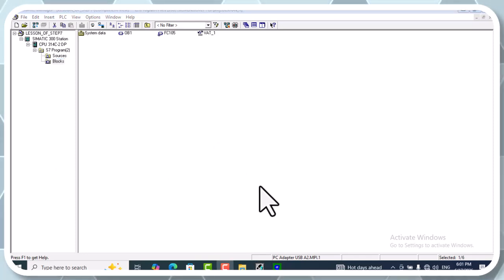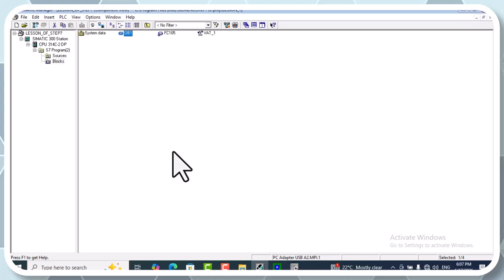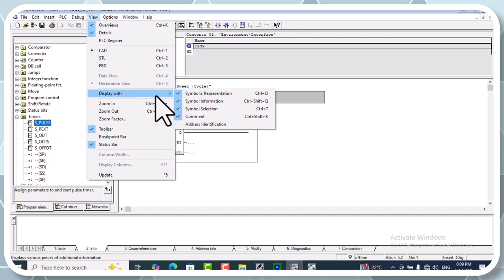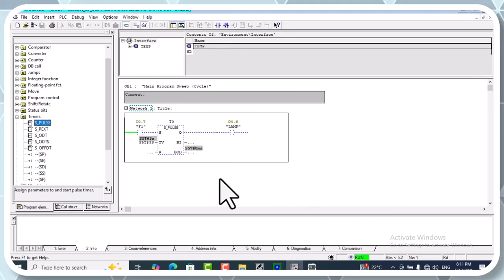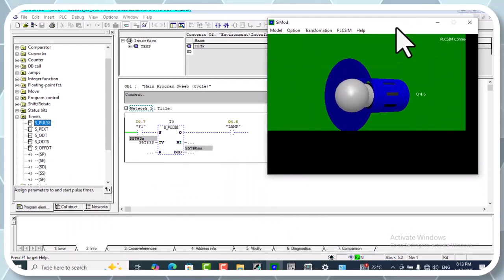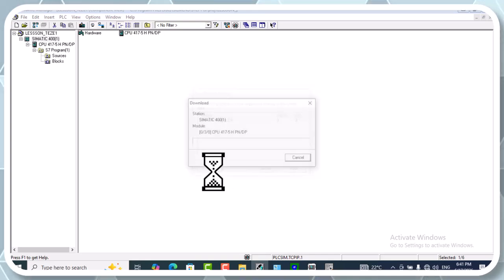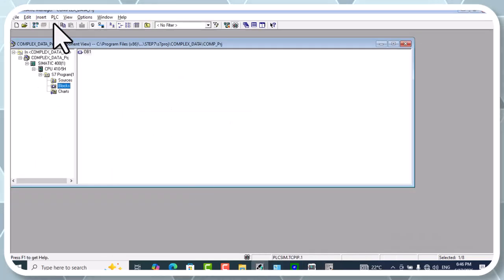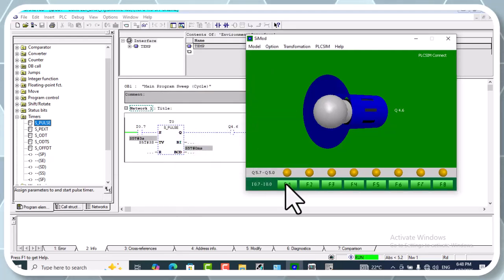Siemens DCS PCS7 Training — Lesson 14: Timers and Simulation(Part 1)